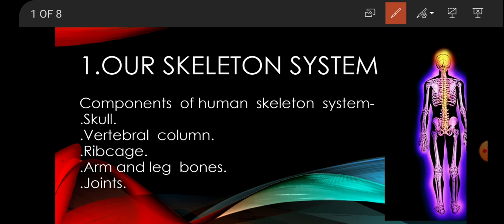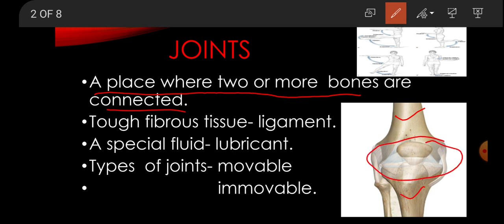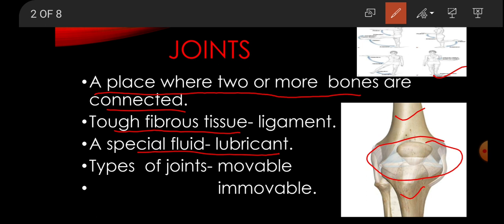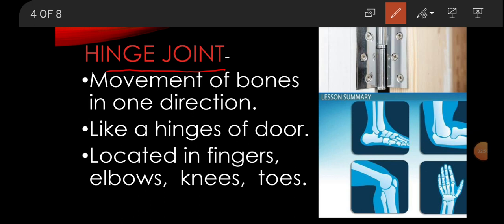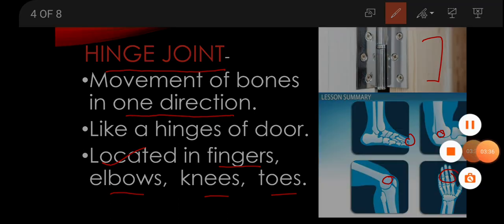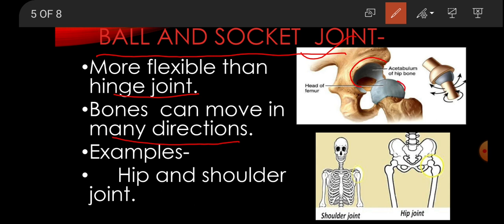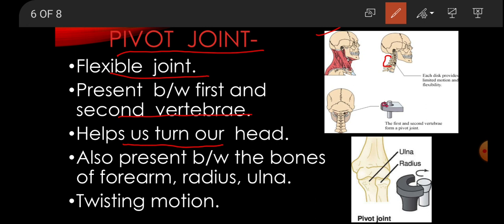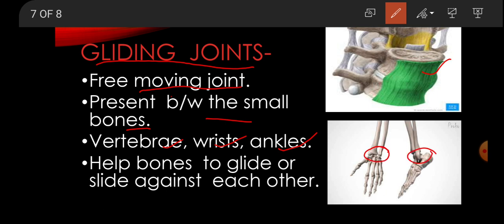Human skeleton part 4